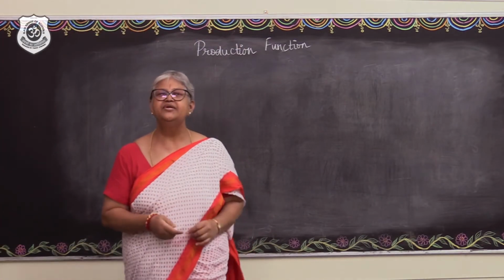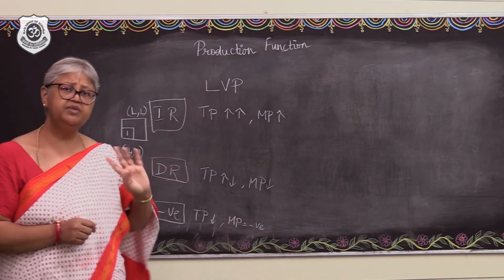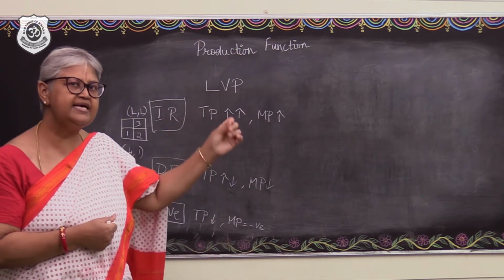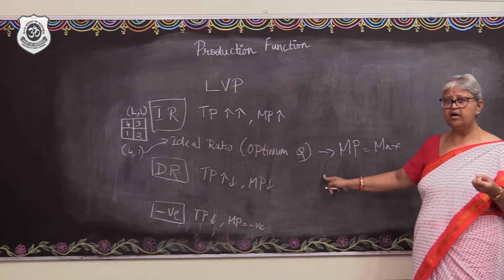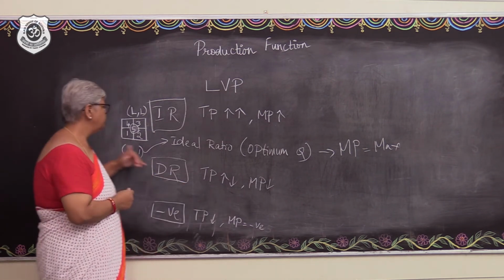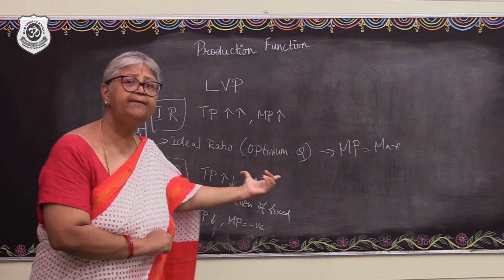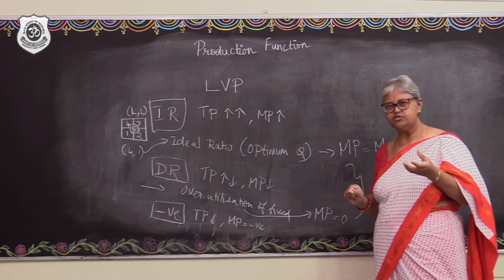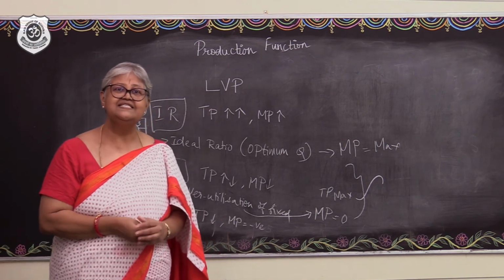Class XI CBSE Economics Micro Economics Production Function ~ Part 3